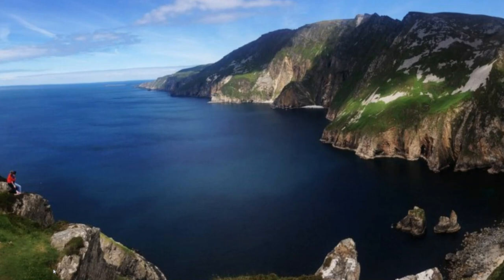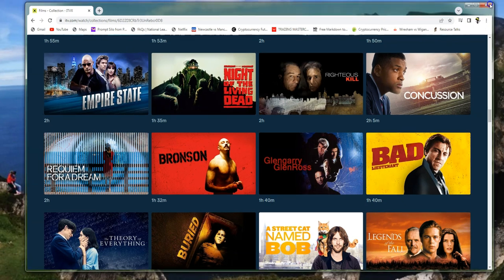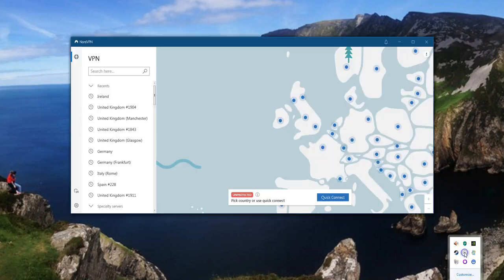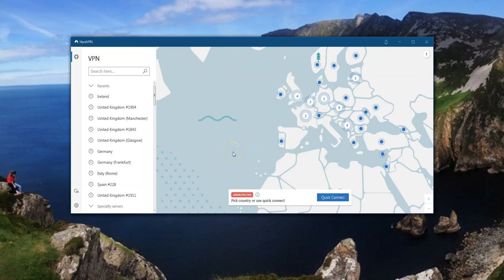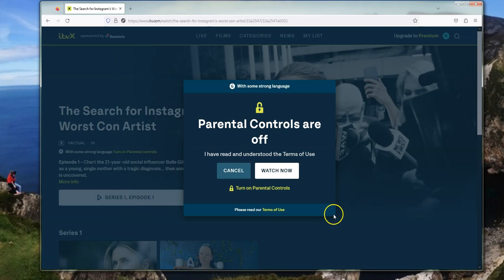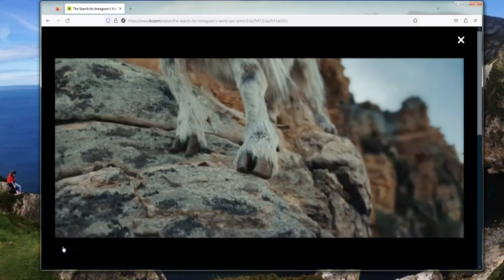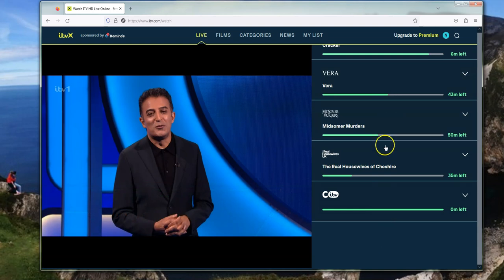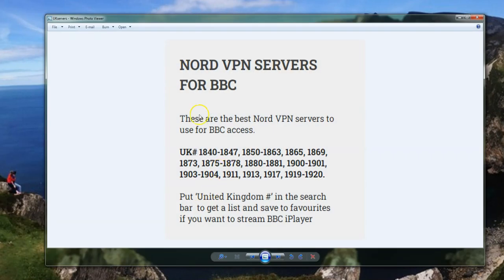Is it Possible to Watch ITVX in Ireland?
🌐Watch ITVX from Ireland🌐

 ITVX is the brand new streaming channel from the UK's largest commercial channel ITV.  It's the successor to the ITV Hub which was ITV's previous media site.   It's incredible and is packed full of great drama, films, documentaries plus some world famous soaps like Coronation Street.

Unfortunately ITVX is not normally available in Ireland or anywhere outside the UK.  This is the solution though - using a simple VPN like NordVPN you can watch wherever you like.

~~~Best NordVPN UK Servers for ITVX and BBC